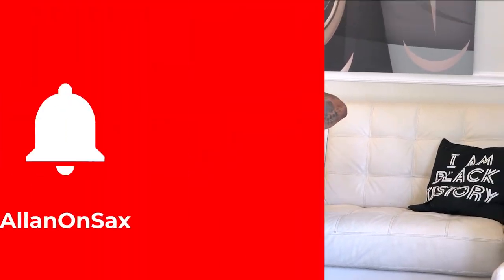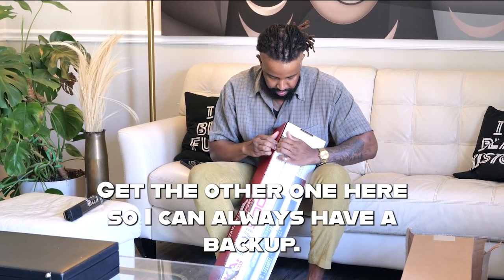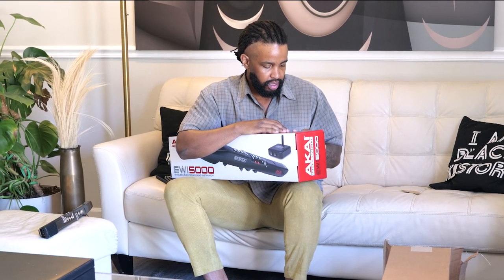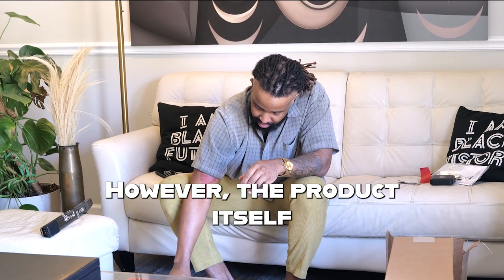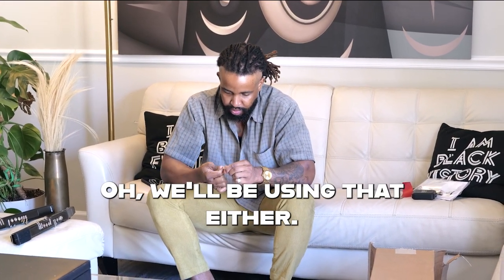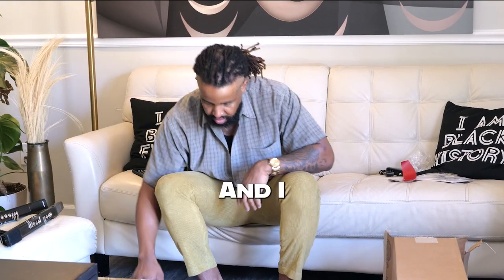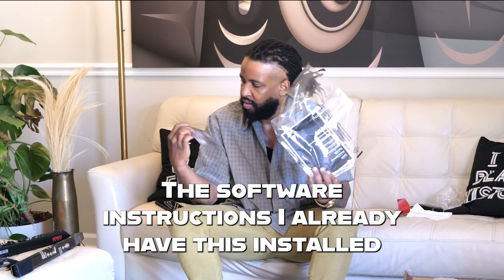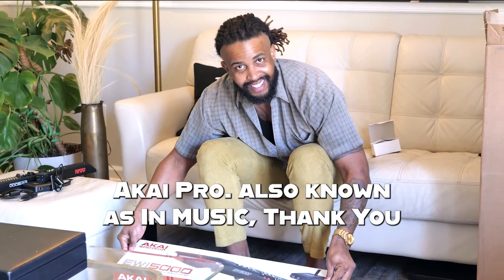EWI 5000 Electronic Wind Instrument, Akai or Yamaha??? Which one do you prefer???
Unboxing of my second EWI ( Electronic wind Instrument)